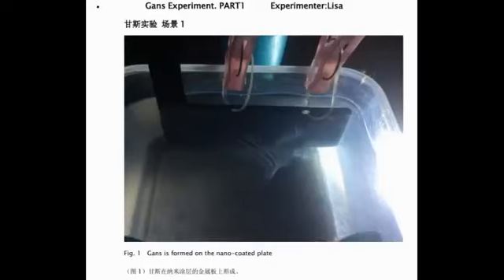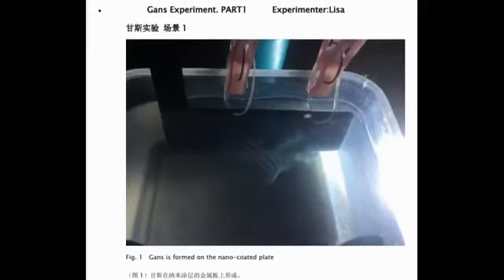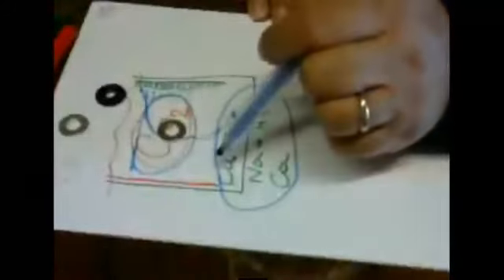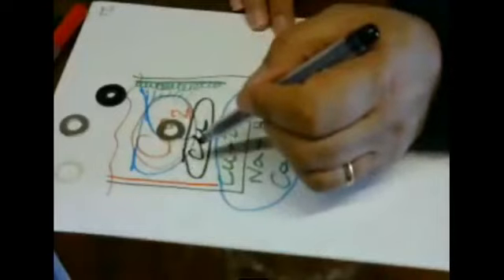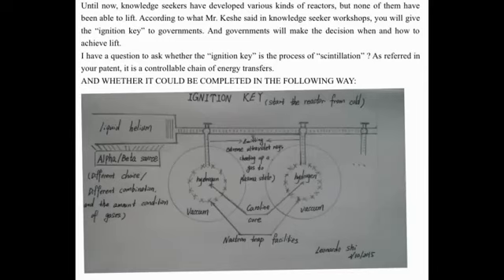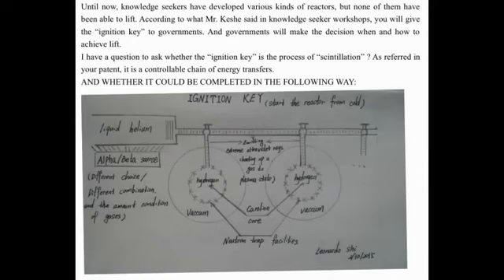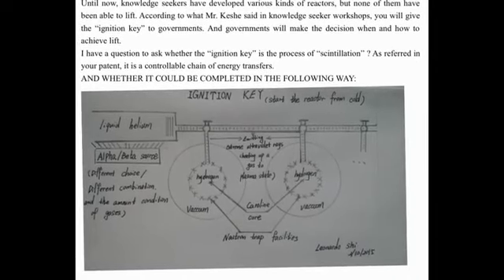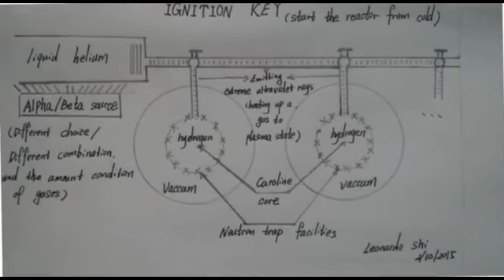2015年2月10日 第5次凱史中國教學